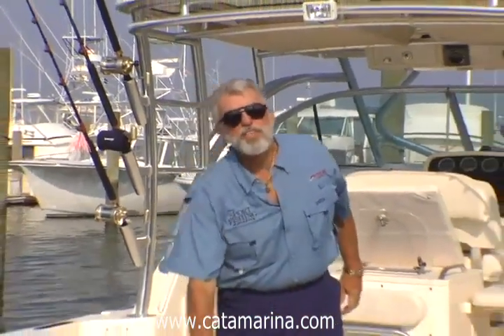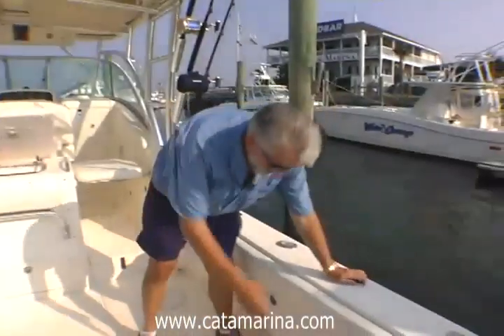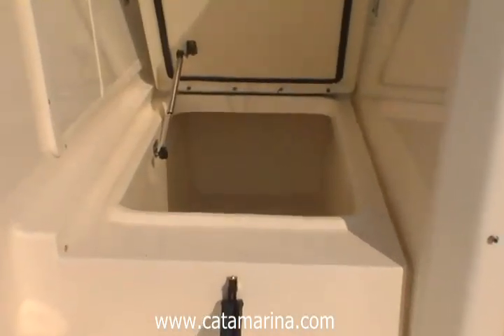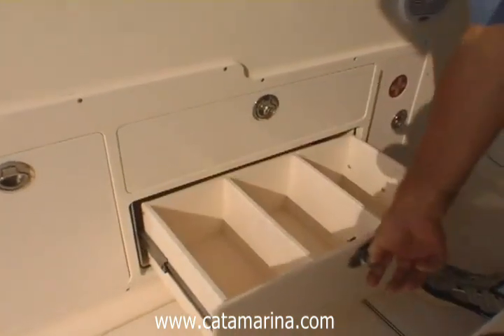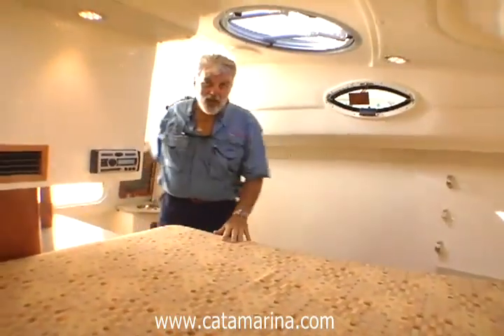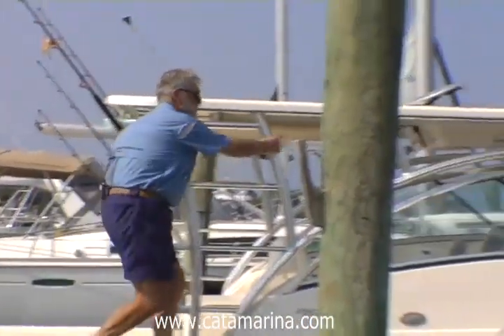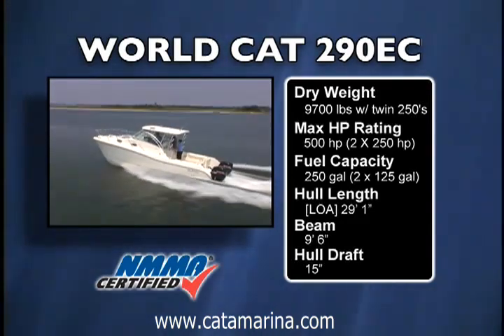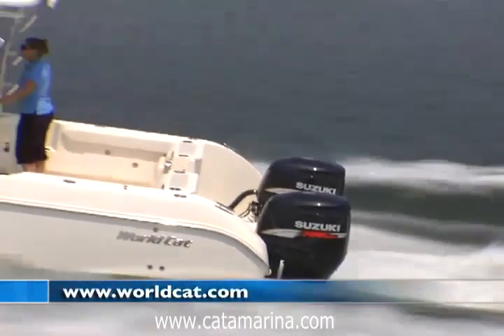290EC SportFishing Review